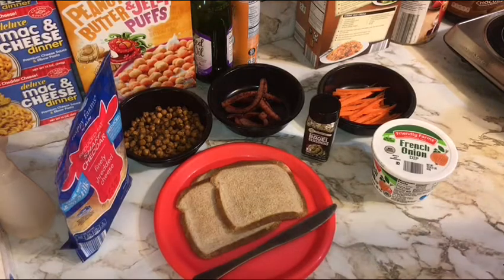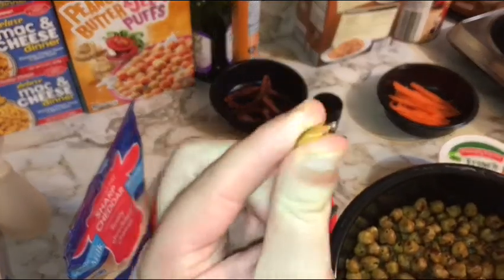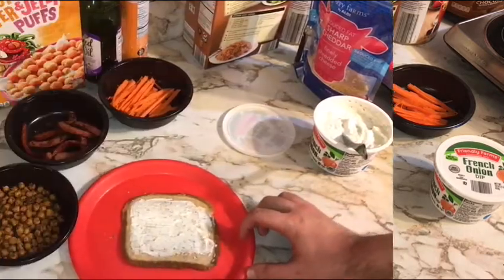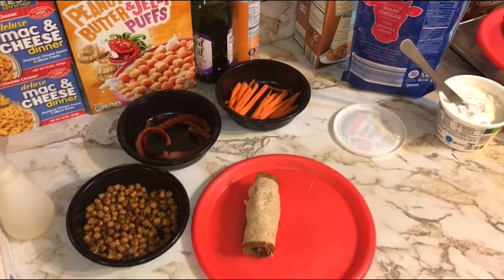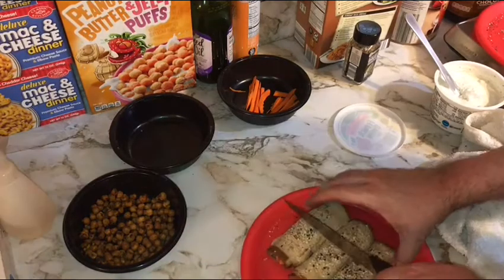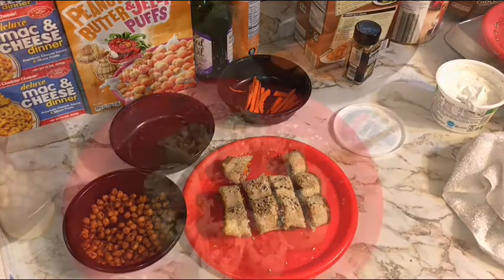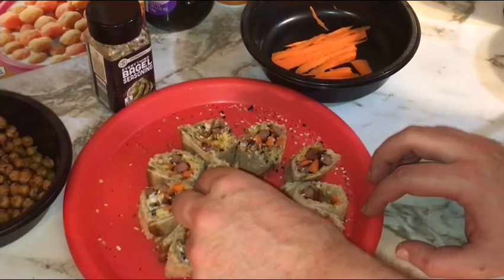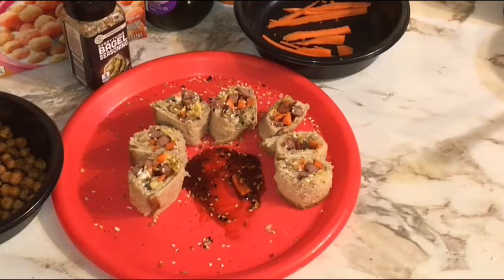Country Boy Sushi; Cook it & Eat it Episode XXVI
Today it’s time to do the Cook it & Eat it version of another YouTubers video- recipe again!! This time we do “Natalie & Tara Try Stuff: White Trash Sushi” our way.  When I saw this video I knew I just had to try it!! It was so fun and outside the box to not to. This is a fun easy recipe that can be done in advance or on short notice. Would make a fun appetizer or even main course for a family or even party night. Thank You to the lovely Natalie and Tara for inspiring me to do this recipe 👏👏👏.

Please check out Natalie & Tara’s OG video and show them some love!!

Editors Note: No actual Sushi or fish was harmed in the production of a this video!!